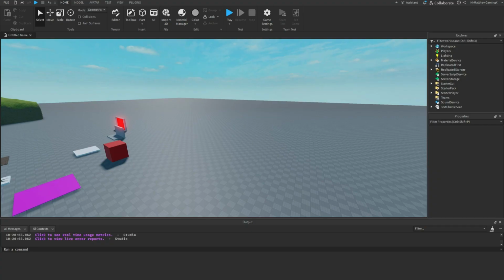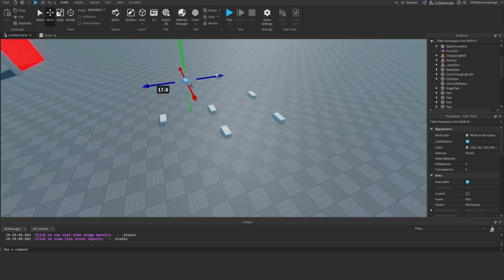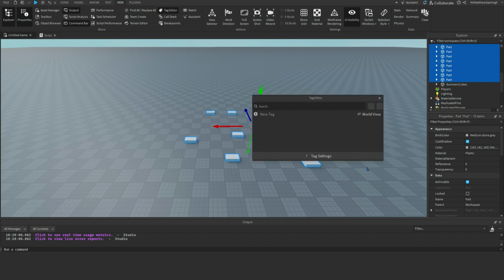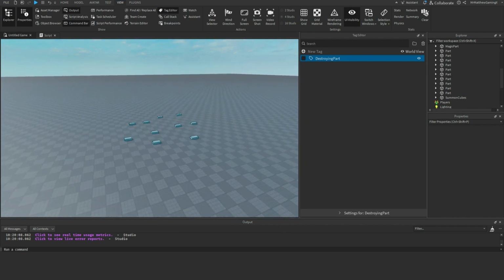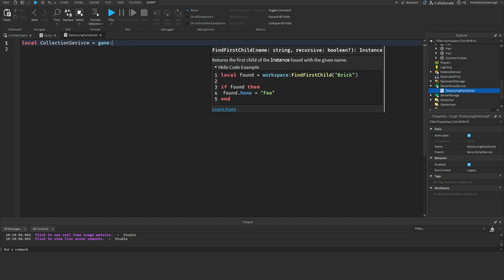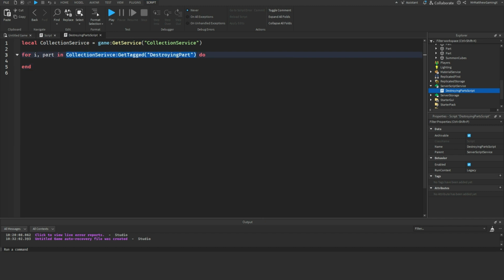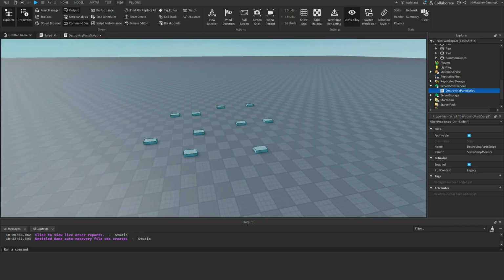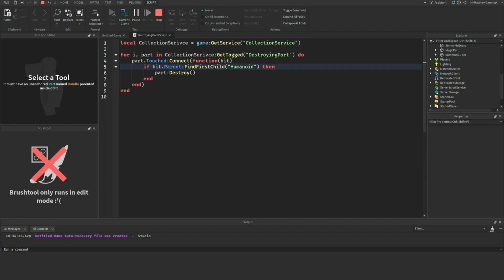Stop Using Multiple Scripts for The Same Thing! Try This instead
In this video I'll go over how to use Tags and the CollectionService to make your code simple and concise.